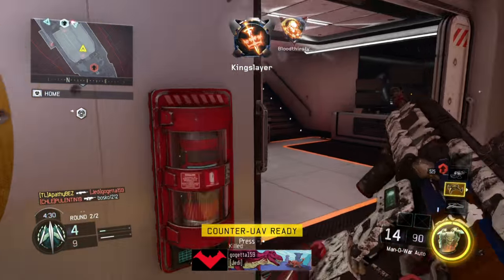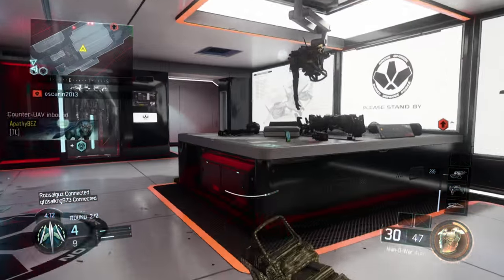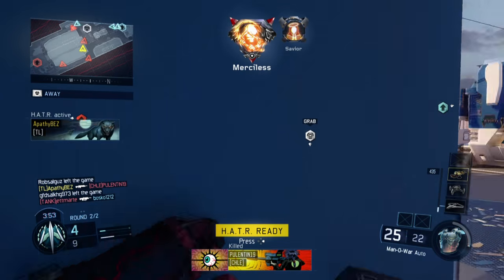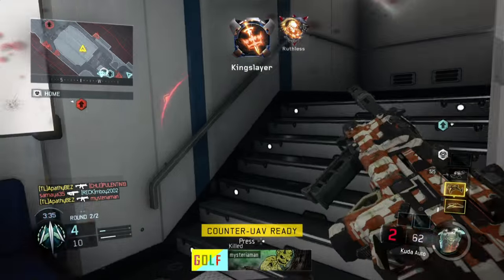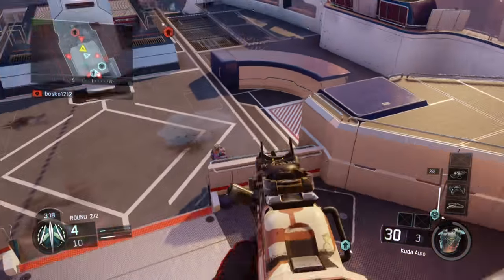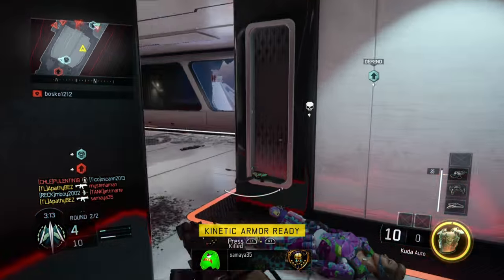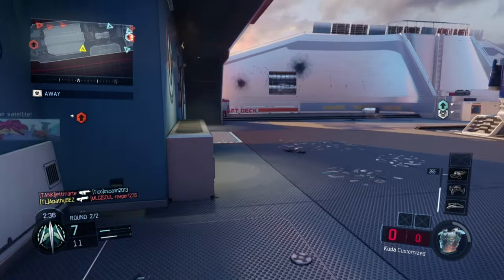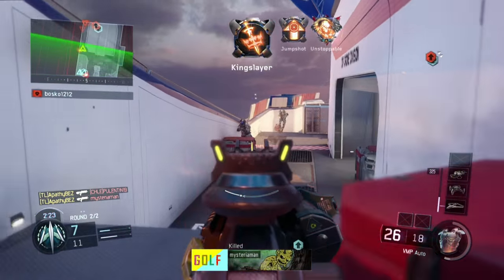Easiest Way To Get A Nuclear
Got another Nuclear & Wanted to share my tips how to get it! EASIEST WAY!!